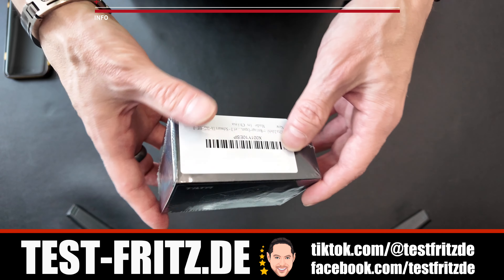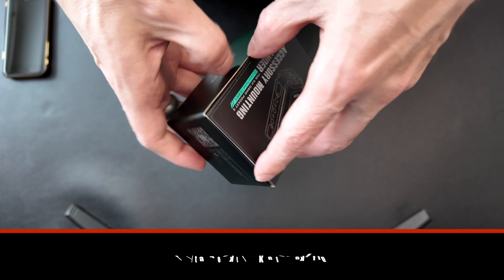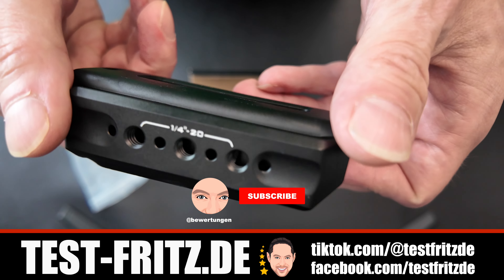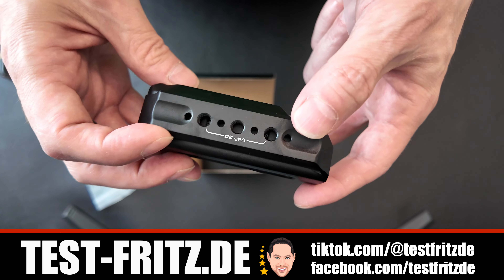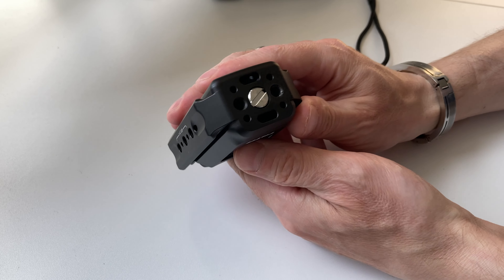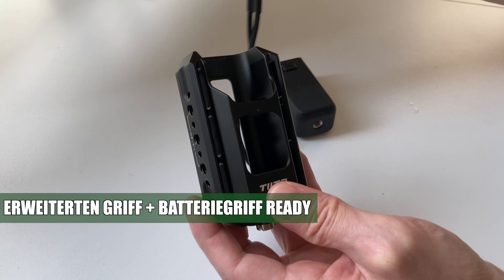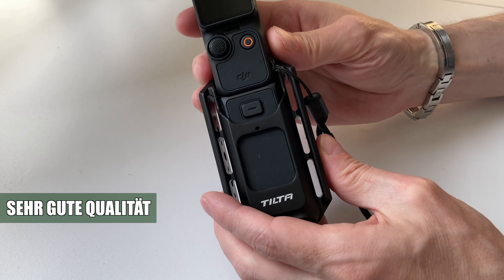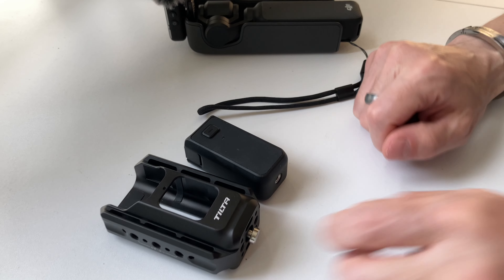Tilta Pocket 3 Erweiterungsadapter, Kamerakäfig für DJI Osmo Pocket 3 mit 1/4"-20 Gewinde | Unboxing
Tilta Pocket 3 Erweiterungsadapter, Kamerakäfig Zubehör für DJI Osmo Pocket 3 mit 1/4"-20 Gewinde NATO Schienen - Aluminium Schwarz TA-T65-AME-B Review

Inhalt:
00:00 - INTRO
00:29 - Tilta Pocket 3 Erweiterungsadapter Unboxing
01:31 - Tilta Pocket 3 Erweiterungsadapter an der Pocket 3
01:57 - Tilta Pocket 3 Erweiterungsadapter PRO & KONTRA

### YouTube Review des Tilta Pocket 3 Erweiterungsadapters

Hey Leute! Heute teile ich meine Erfahrungen mit dem Tilta Pocket 3 Erweiterungsadapter, einem fantastischen Zubehör für alle DJI Osmo Pocket 3 Besitzer.

Zunächst einmal ist die Verarbeitungsqualität hervorragend. Dieser Adapter bietet eine robuste und stabile Befestigung für deine Kamera, was besonders wichtig ist, um Verwacklungen während der Aufnahme zu vermeiden.

Eine der besten Eigenschaften dieses Adapters ist seine Vielseitigkeit. Du kannst deine Pocket 3 ganz einfach an verschiedene Geräte anbringen oder zusätzliches Zubehör wie Lichter oder Griffe hinzufügen. Diese Flexibilität kann dein Aufnahmeerlebnis wirklich auf ein professionelles Niveau heben.

Der Adapter verfügt über 1/4"-20 Gewinde und NATO-Schienen, die vielfältige Montagemöglichkeiten bieten. Er ist vollständig kompatibel mit DJI’s erweitertem Batteriegriff und Erweiterungsgriff. Außerdem sorgt die Silikonpolsterung nicht nur für einen sicheren Halt, sondern bietet auch zusätzlichen Schutz für deine Kamera.

Zusammengefasst ist der Tilta Pocket 3 Erweiterungsadapter ein echter Game-Changer für deine DJI Osmo Pocket 3. Er erweitert die Möglichkeiten deiner Kamera und bietet zusätzliche Sicherheit und Stabilität. Wenn du das Beste aus deiner Pocket 3 herausholen möchtest, ist dieses Zubehör ein Muss.

**Pro:**
- Hervorragende Verarbeitungsqualität
- Stabile und robuste Befestigung
- Vielseitige Montagemöglichkeiten
- Kompatibel mit verschiedenen DJI Zubehörteilen
- Zusätzlicher Schutz durch Silikonpolsterung

**Kontra:**
- Keine Nachteile festgestellt

### YouTube Review of the Tilta Pocket 3 Expansion Adapter

Hey everyone! Today, I’m excited to share my thoughts on the Tilta Pocket 3 Expansion Adapter, a fantastic accessory for all DJI Osmo Pocket 3 owners.

First off, the build quality is superb. This adapter provides a sturdy and stable mount for your camera, which is essential to eliminate any shaking during your shoots.

One of the best features of this adapter is its versatility. You can easily attach your Pocket 3 to various equipment or add extra accessories like lights or handles. This flexibility can truly elevate your shooting experience, making it more professional.

The adapter comes with 1/4"-20 threads and NATO rails, offering multiple mounting options. It’s fully compatible with DJI’s extended battery grip and extension handle. Plus, the silicone padding not only ensures a secure fit but also adds an extra layer of protection for your camera.

In summary, the Tilta Pocket 3 Expansion Adapter is a game-changer for your DJI Osmo Pocket 3. It expands your camera’s capabilities, providing enhanced safety and stability. If you’re serious about getting the best out of your Pocket 3, this accessory is a must-have.

**Pros:**
- Excellent build quality
- Stable and sturdy mount
- Versatile mounting options
- Compatible with various DJI accessories
- Extra protection with silicone padding

**Cons:**
- None noted

Ich bin Teilnehmer des Partnerprogramms von Amazon EU, dass zur Bereitstellung eines Mediums für Websites konzipiert wurde, mittels dessen durch die Platzierung von Werbeanzeigen und Links zu Amazon.de Werbekostenerstattung verdient werden kann. Sie bezahlen selbstverständlich nicht mehr, wenn Sie über diese Links einkaufen. Logos und Markenzeichen sind Eigentum der jeweiligen Hersteller.